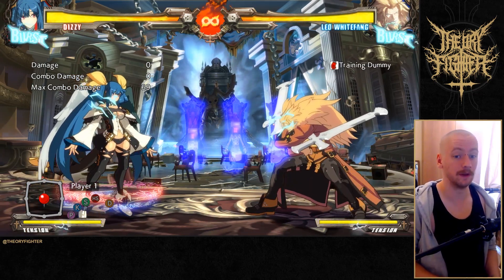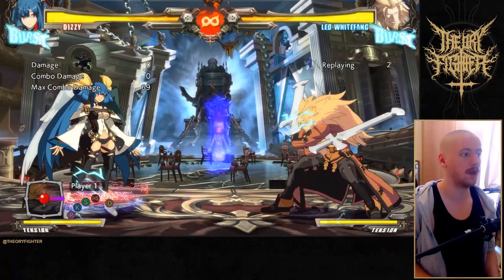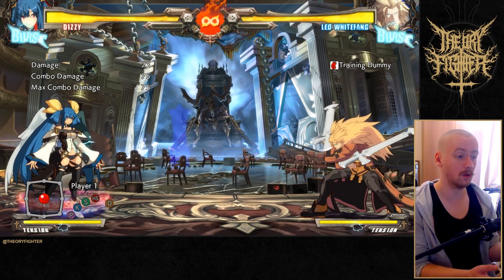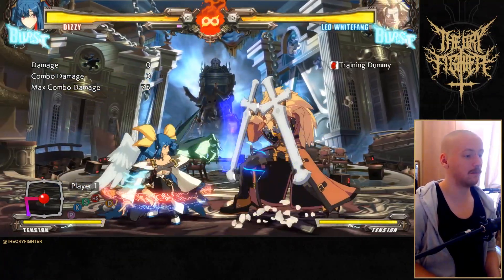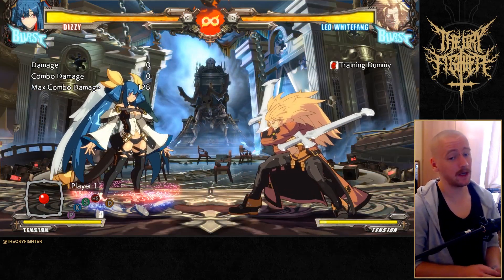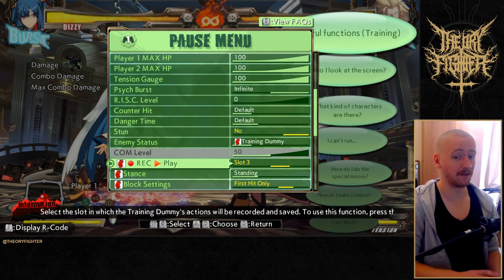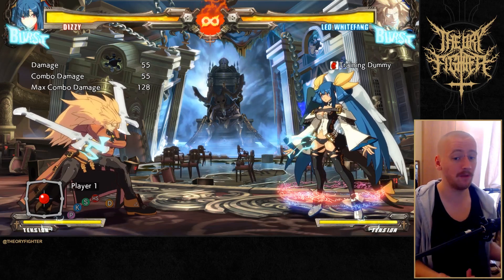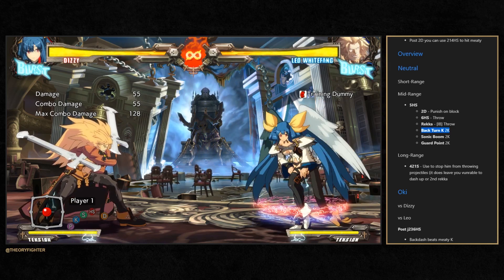How to deal with Leo's 5HS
Is what it says on the tin